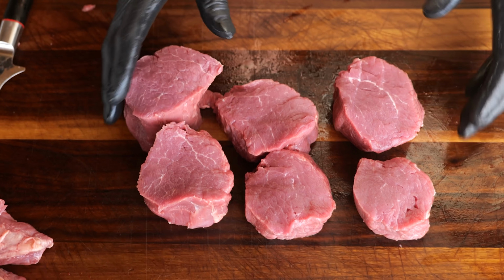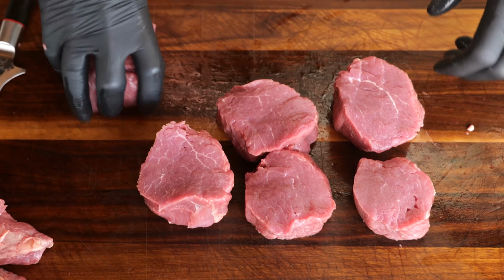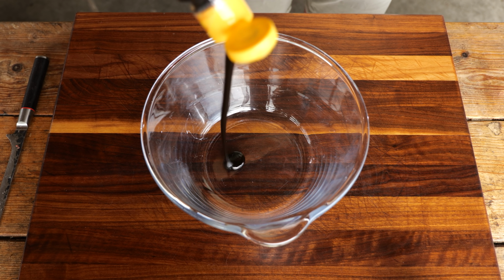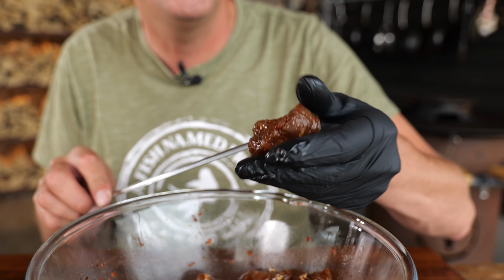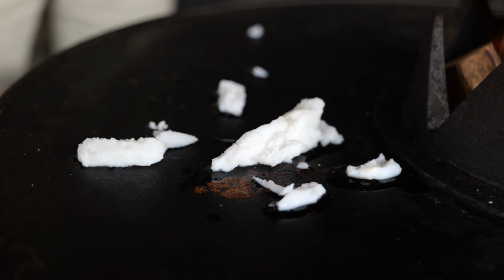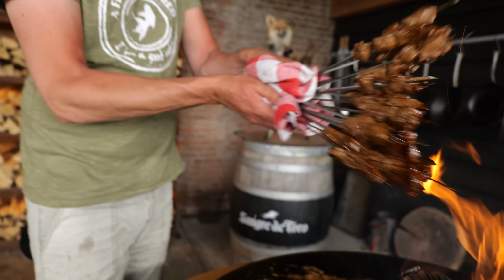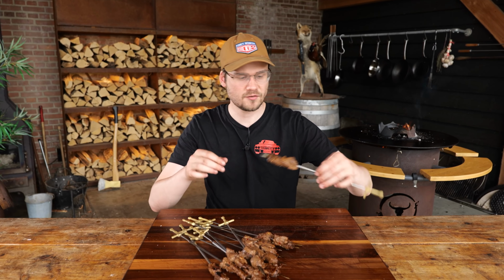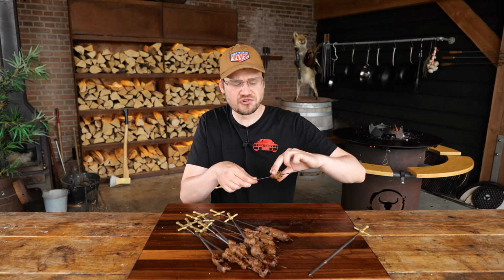The Best Kebab is made with Beef Tenderloin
0:00 - intro
0:22 - how to prepare
1:17 - marinade
2:40 - how to fire up the BBQ
3:16 - grilling
4:12 - taste test

- Thermometer Meater Plus
- Thermometer Meater Block
- Cast Iron Pan Skillet Skottsberg
- Cast Iron Pan Dutch oven Skottsberg
- Baking Pan Skottsberg
- Knifes Sebra Forged
- Knifes Brute Forged
- BBQ Gloves
- Under Gloves
- Food Grade Gloves
- Cutting board rectangular
- Cutting board round
- BBQ Large Tongs
- Food Processor
- Burger Mold
- Fire Starter
- Coffee maker filter
- Coffee grinder
- Butcher paper
- Aluminium foil
- Salt Fleur de Sel